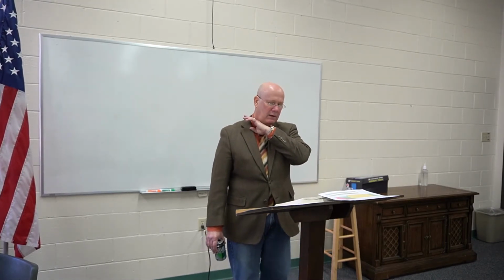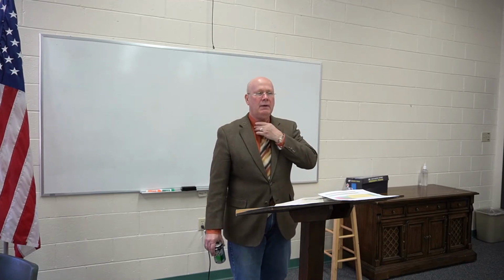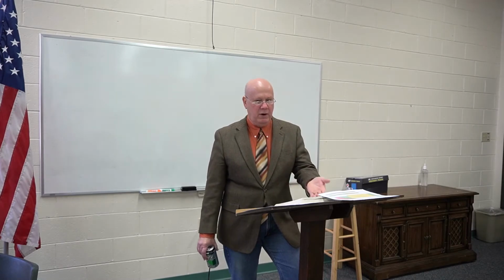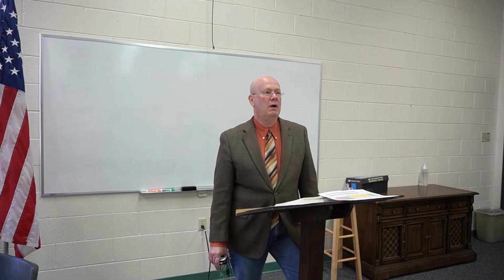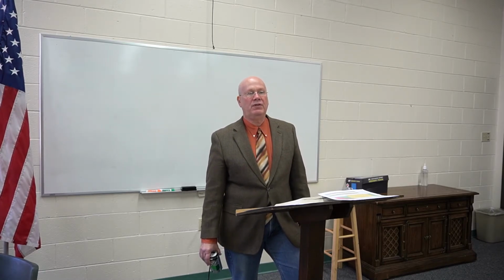Chemistry Module #7 Part 1